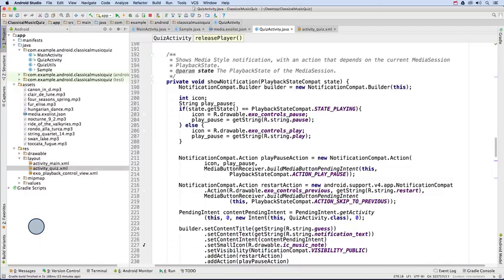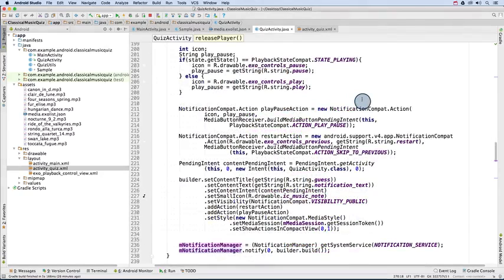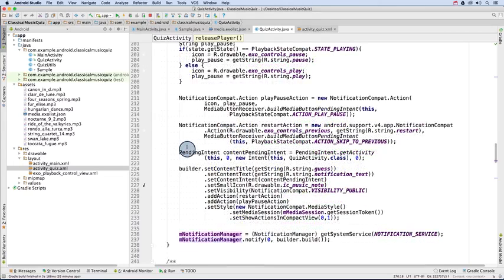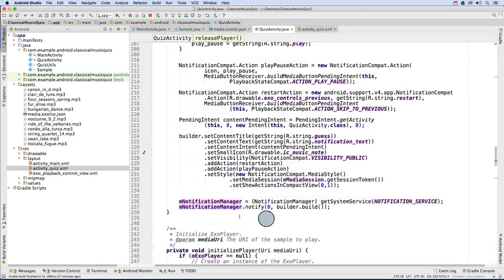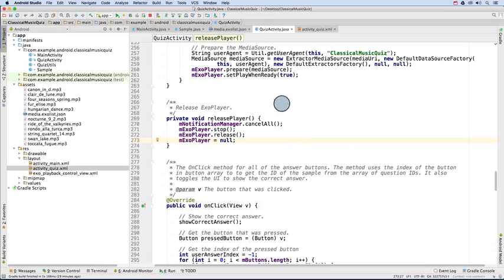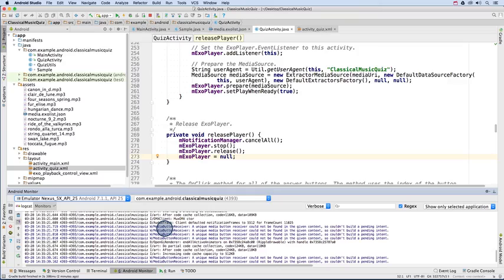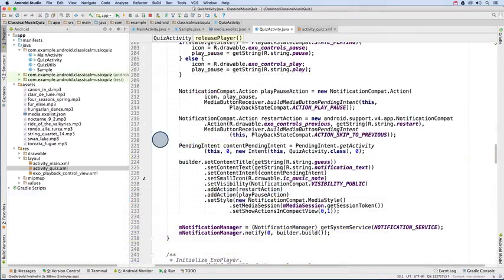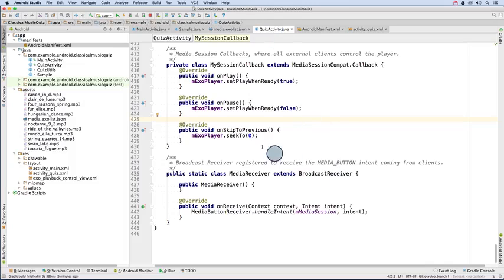75 MediaStyle Notification